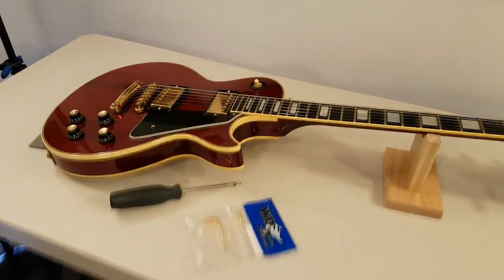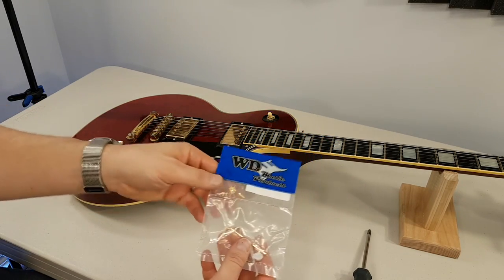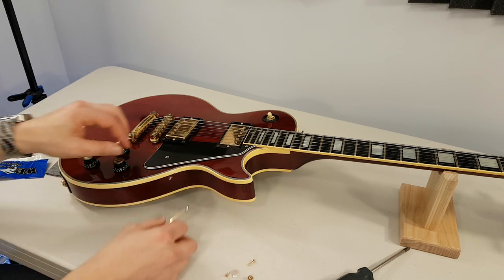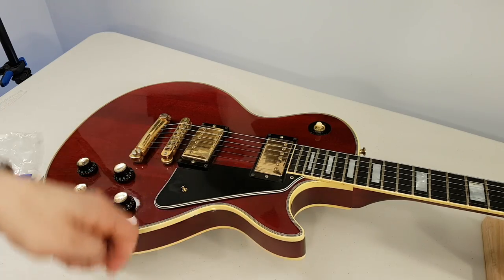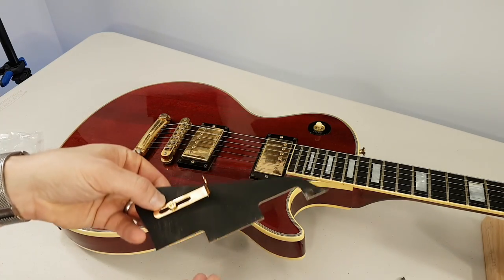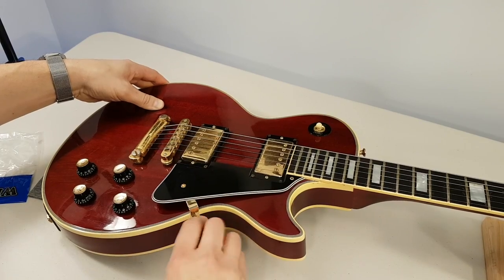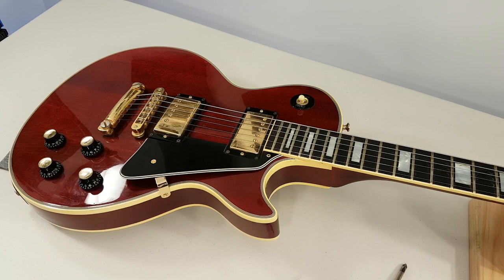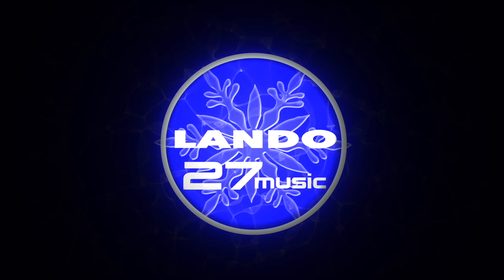Pickguard Bracket Installation on a 1977 Gibson Les Paul Custom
In this video I'm installing the missing bracket on
the 77's Gibson Les Paul Custom.

Quick and easy job.